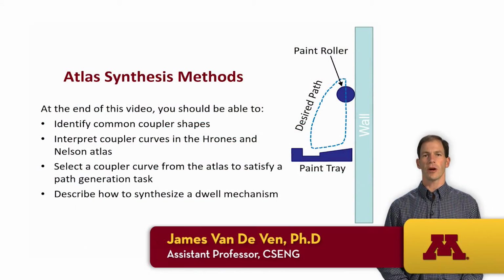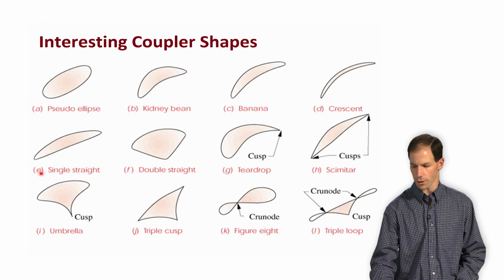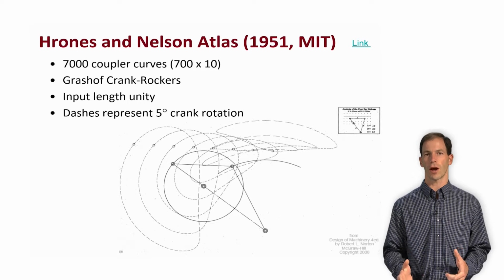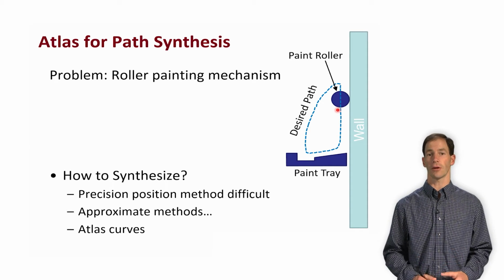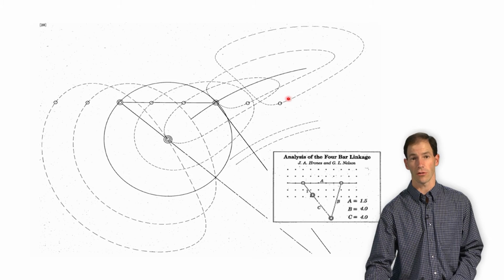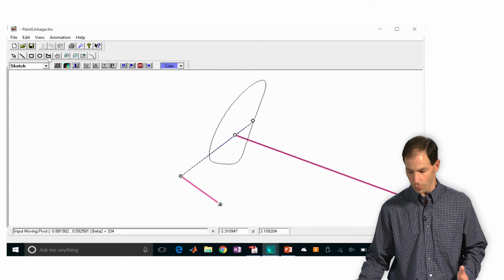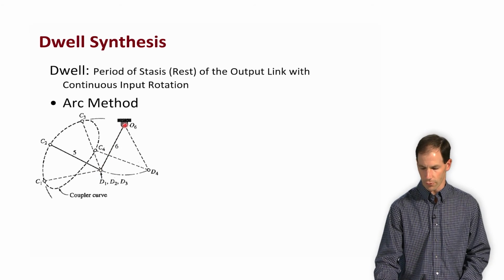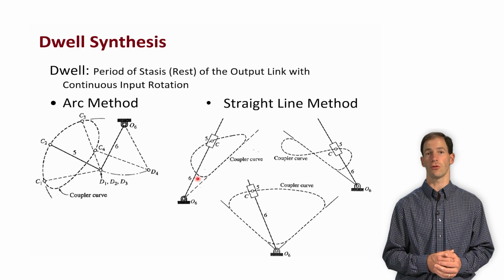me 5243 - 7.3 - Atlas Synthesis Methods